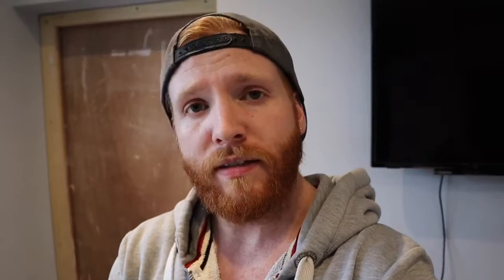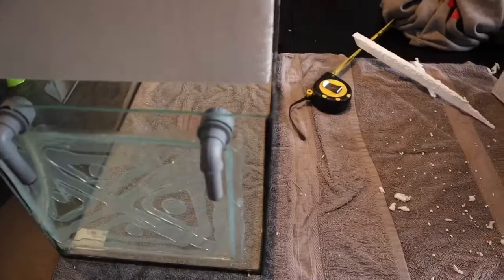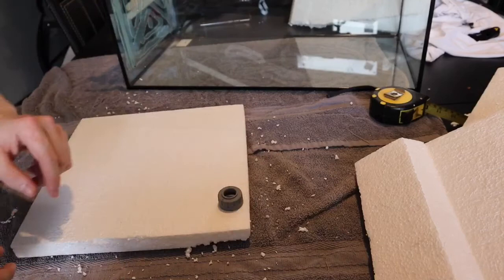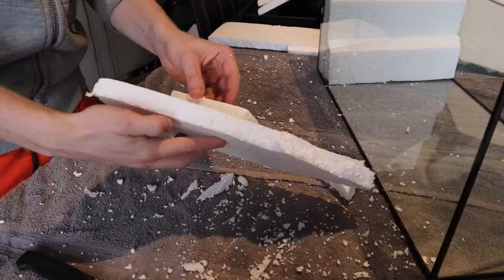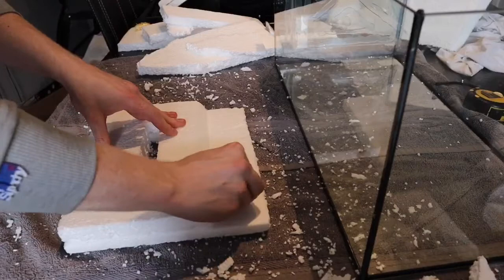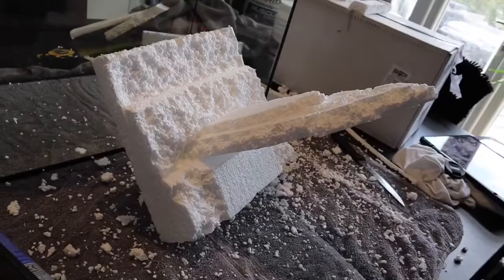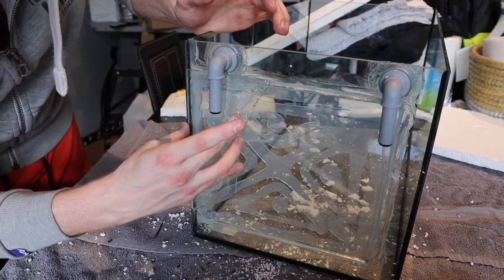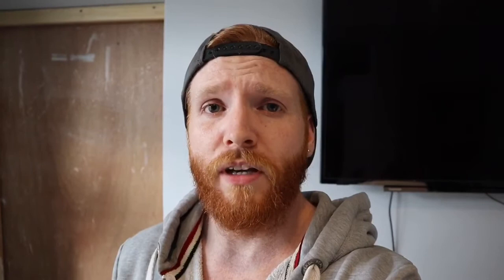Building A Custom Micro Red Sea Reefer And Creating A 3D Backdrop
Here is part 3 of my custom micro reef tank build where I want to make a miniature Red Sea Reefer 350. I completely fix the crack and build a realistic backdrop. I hope you enjoy.